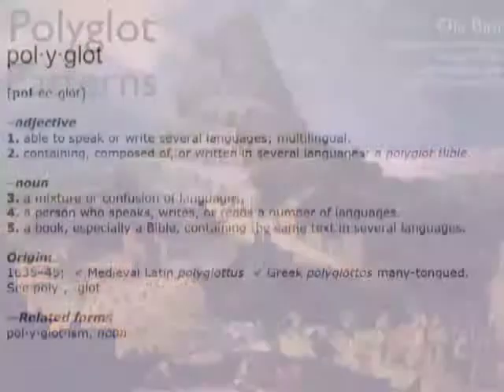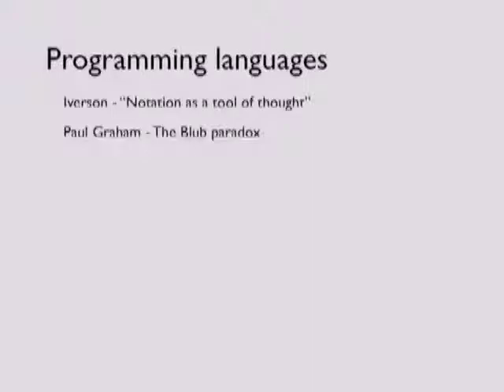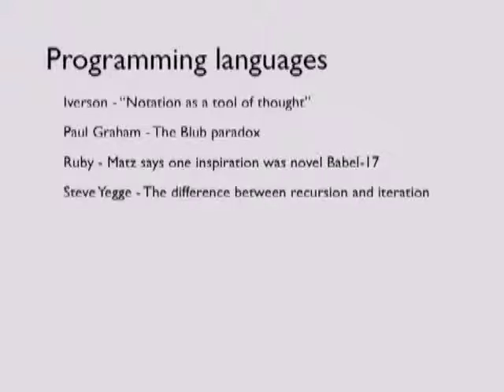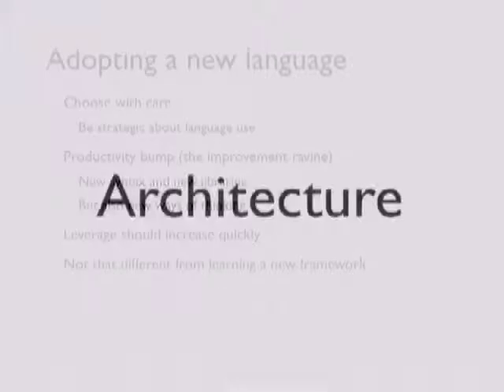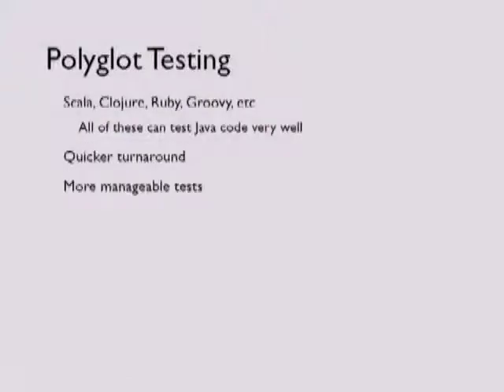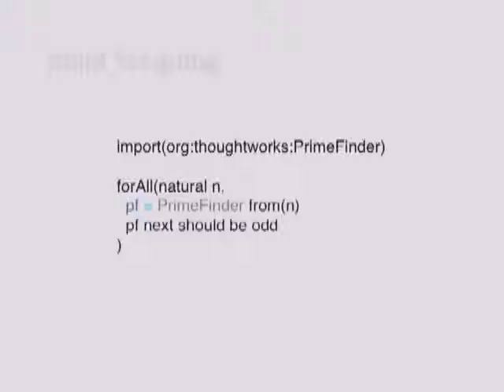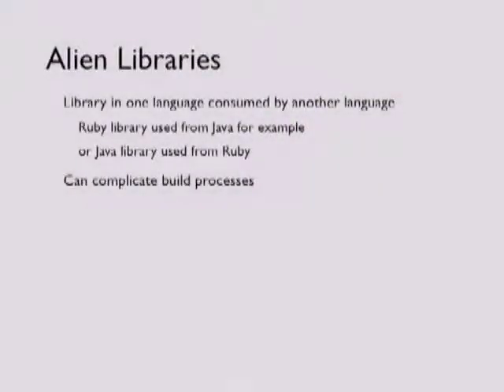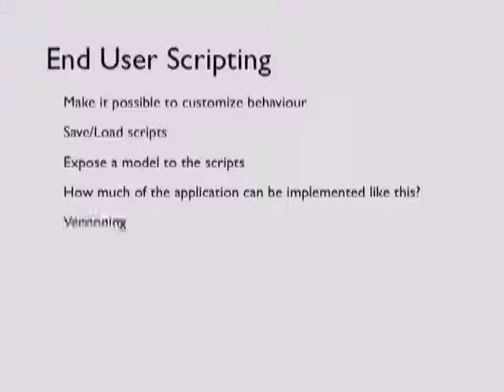Polyglot Patterns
Speaker: Ola Bini

We are facing more and more complex problems and our current approaches aren't as effective any more. One of the newer trends is to adopt new languages to attack these new problems. But just taking up a new language is usually not a very pragmatic solution. A middle ground approach is instead to combine new languages with your current approach. This approach is called polyglot programming, and the goal is to use the strongest features of each language and then combine them together on a platform with strong libraries.

This presentation will discuss the reasons for going polyglot and some patterns on how to make it work.